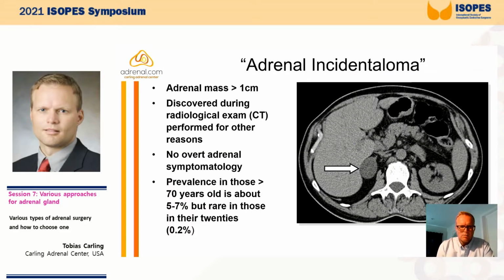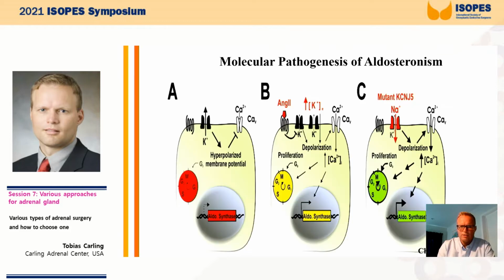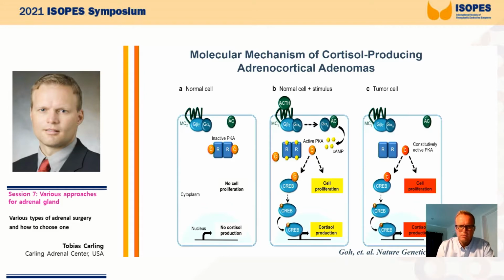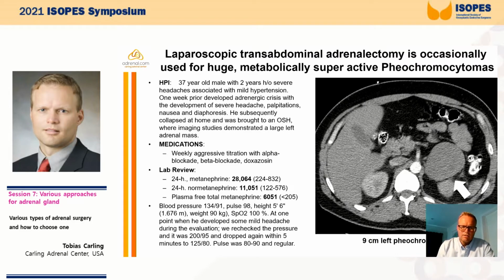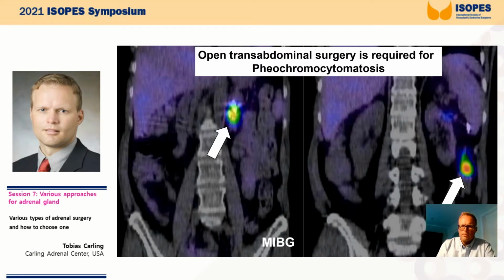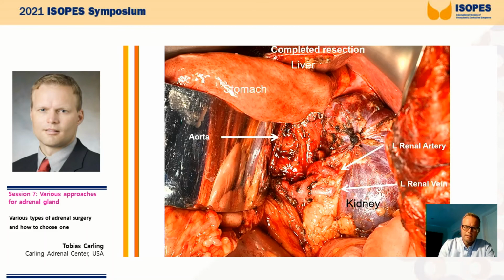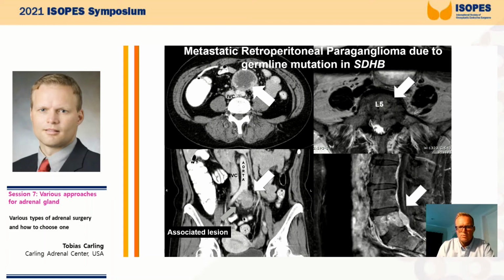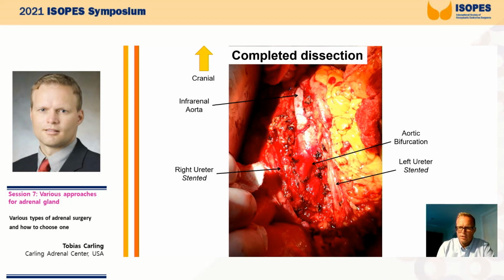Tobias Carling (USA)_Various types of adrenal surgery and how to choose one (ISOPES 2021)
Various types of adrenal surgery and how to choose one (ISOPES 2021)